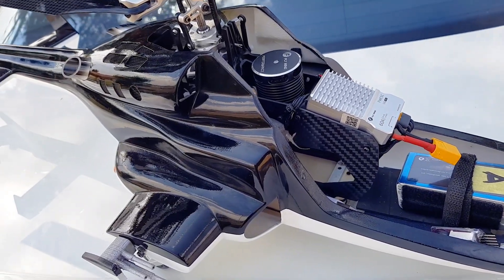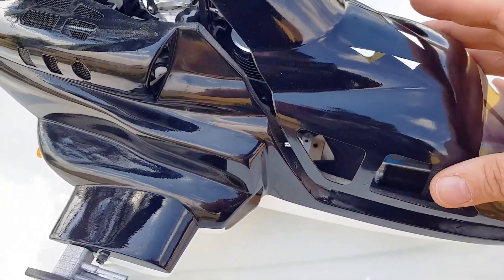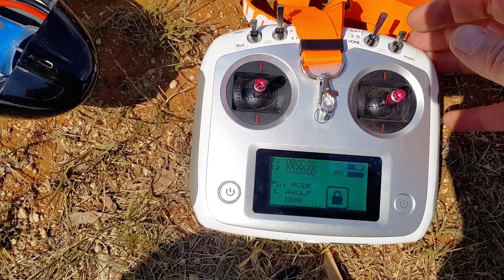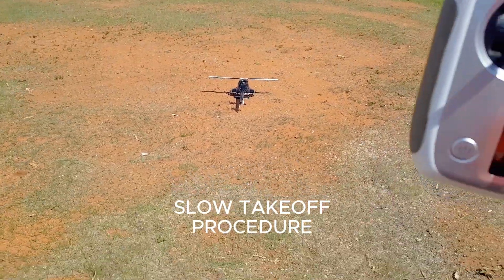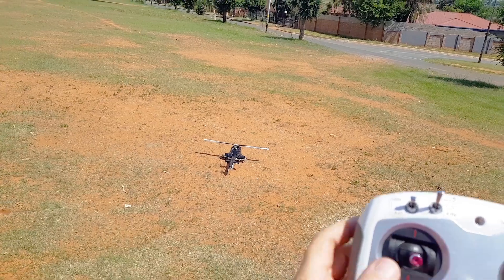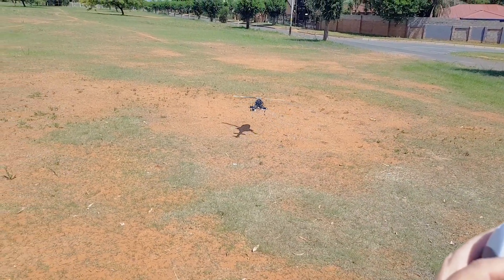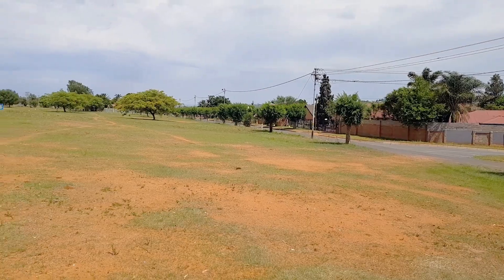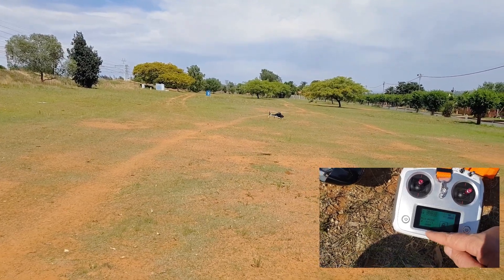Importance of Compass calibration on Flywing RC Helicopter and Slow takeoff procedure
In this episode we show the Importance of Compass calibration on Flywing RC Helicopter and the Slow takeoff procedure. Pls note that in the video I refer to GPS. I am of course referring to the Compass or magnetometer and GPS  as a whole.